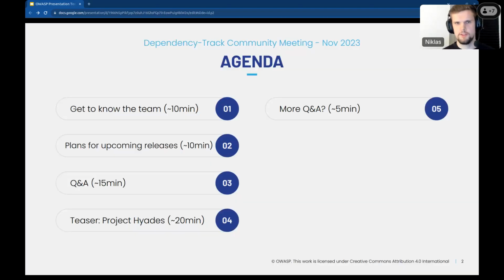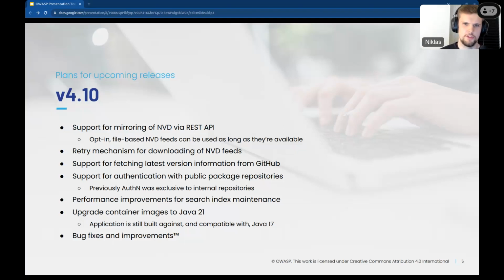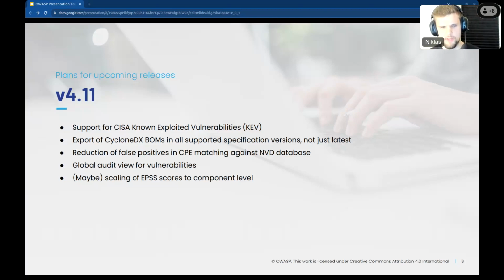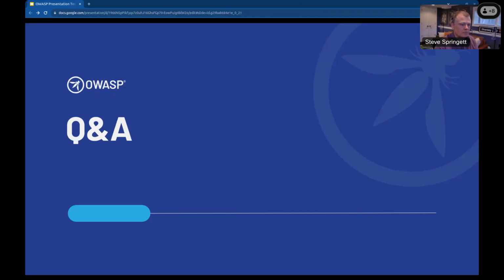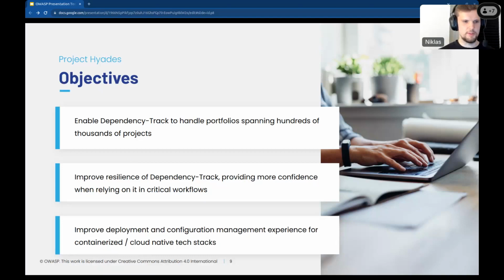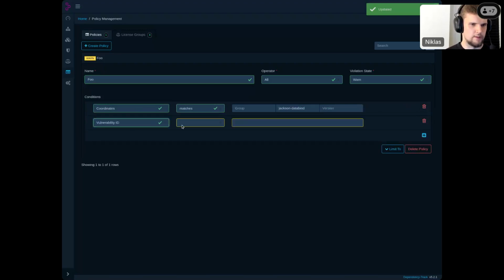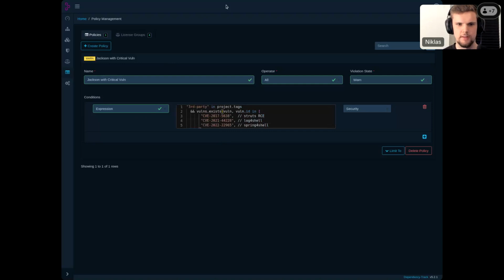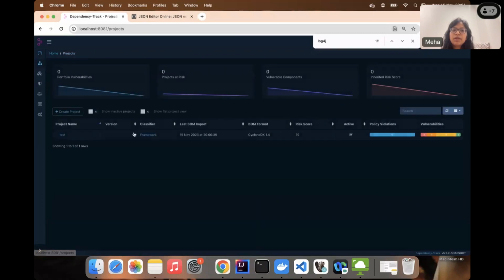Dependency-Track Community Meeting (2023-11-15)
0:00 Welcome
0:42 Agenda
1:40 Get to Know the Team
6:36 Plans for Upcoming Releases
13:29 Q&A
31:55 Project Hyades Technical Overview
39:00 Demo 1:  CEL Policies
51:57 Demo 2: Hash-Based Integrity Checking
59:05 Outro